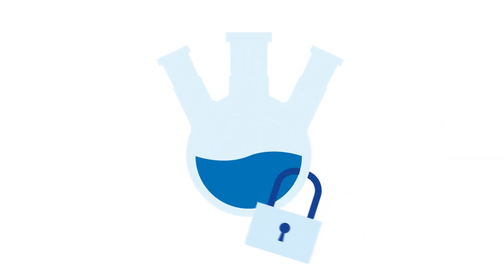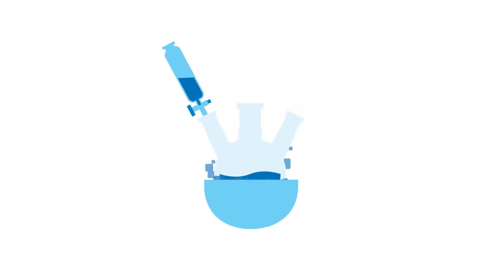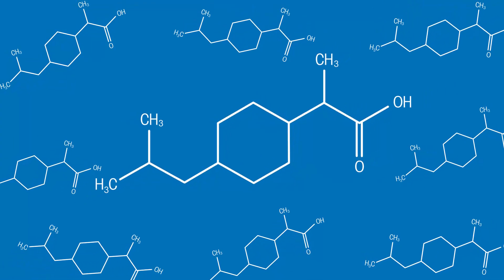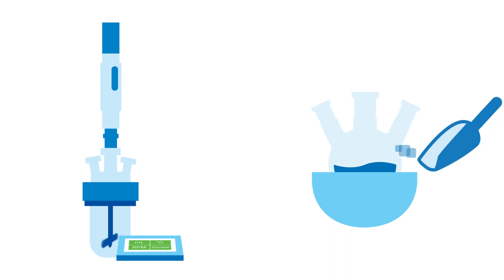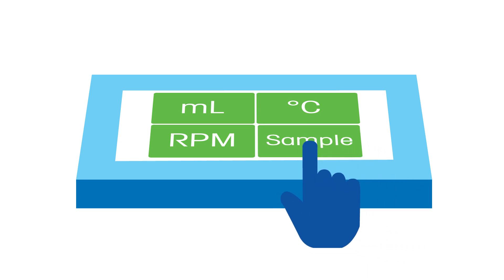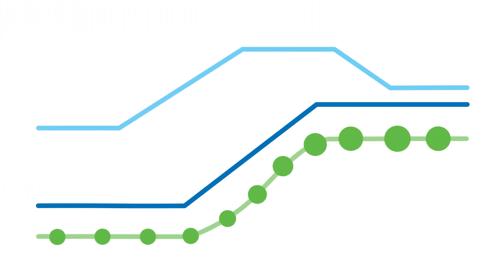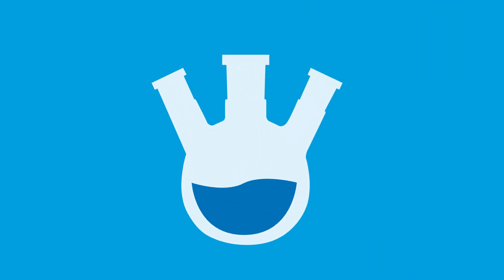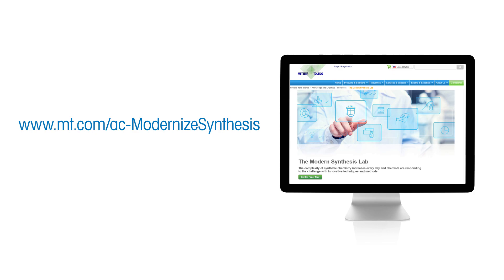What are the Limits of Your Lab? - Application Introduction - METTLER TOLEDO- EN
The complexity of synthetic chemistry increases every day and chemists are responding to the challenge with innovative techniques and methods. But innovation can be challenging when the equipment chemists use limit experimental possibilities and fails to capture and record useful data

Have you thought about the limits of your lab?
Traditional equipment like round bottom flasks, drop in funnels, and ice baths are staples in the lab – but can limit chemistry innovation.

Synthesis for the Modern Chemist
A modern development lab can empower you to focus on synthesis – not equipment – and creates an environment where the lab works you – not the other way around.

• Synthesis tools are easy and enjoyable to use
• Reaction planning, execution, and sampling is automated
• Data is captured and stored for every single experiment

To learn how chemists are unlocking their full innovation potential by updating the traditional lab toolbox, check out these resources and references